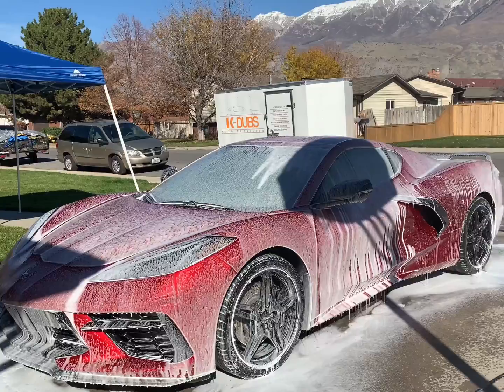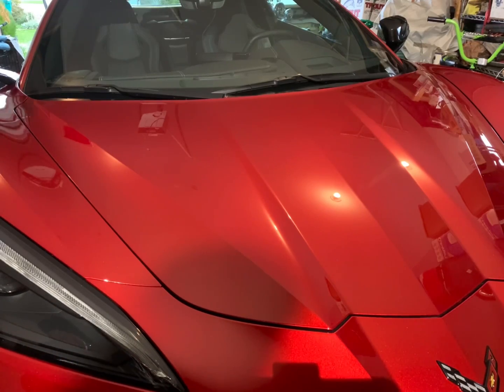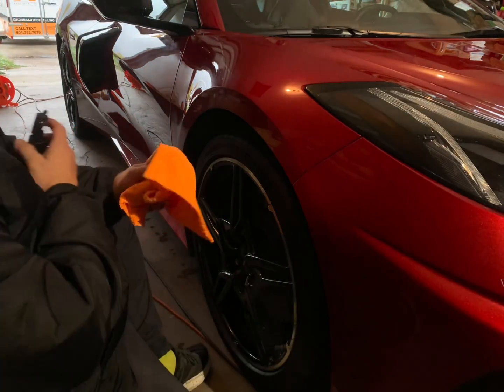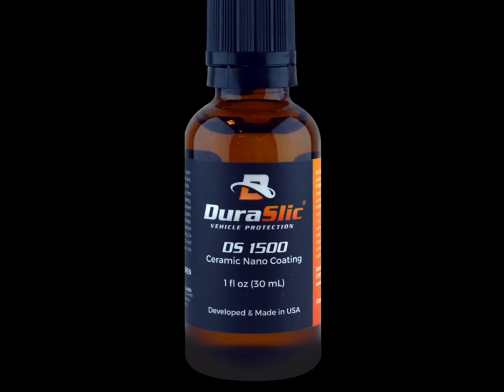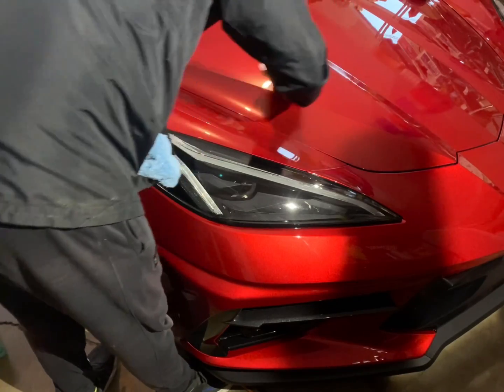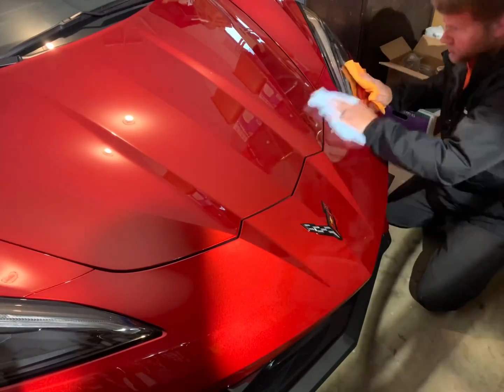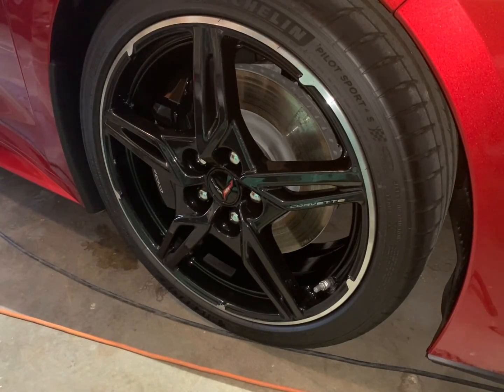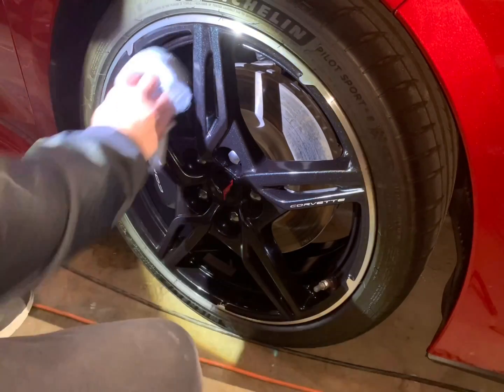2021 C8 Corvette CERAMIC COATING 4-6 YEAR CERAMIC COATING APPLICATION PROCESS Duraslic PART 2!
Part 2 of a 3 part series. In This video we go through the process of applying a ceramic coating to a 2021C8 red mist metallic Corvette. It all starts with getting the vehicle washed properly then before you apply a coating you need to use some sort of panel prep to get your paint clean and ready for the coating. Once you have gone through and thoroughly cleaned the surface of your car, the glass, plastics, anything that’s going to be getting a ceramic coating applied then you can go through and get started on the ceramic coating application. I am using a ceramic coating called DS 1500 by Duraslic. Visit duraslic.com to do research and to find a local installer near you!

Hope you guys enjoy this little series, part three will be me performing the first wash! go check it out!

My name is Kris, And I’m trying to grow my small business!

Peace out and stay positive!